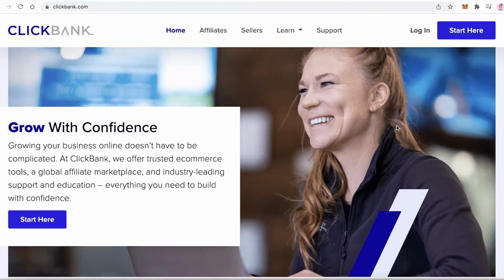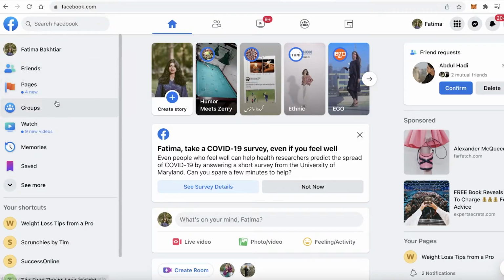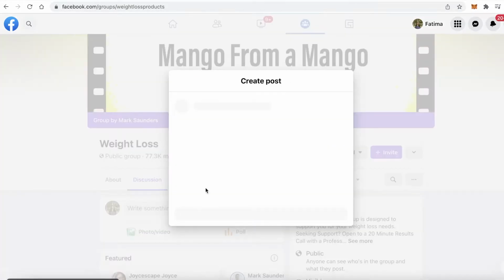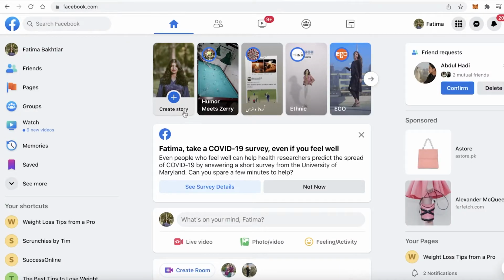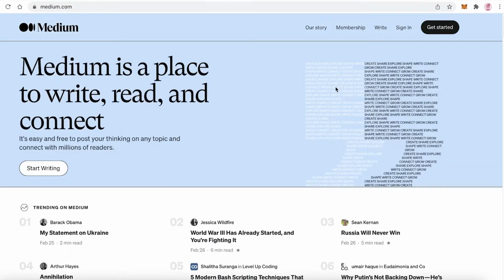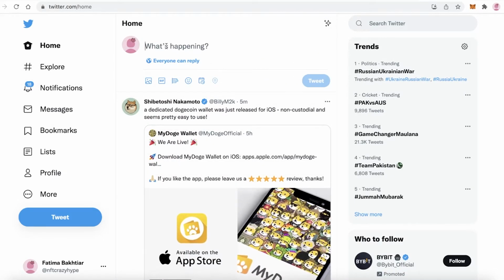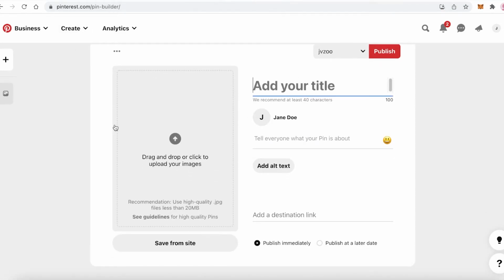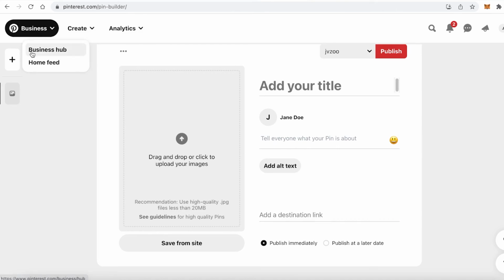How To Promote ClickBank Products without Your Own Website | Easy In (2025)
In this video I show you everything about promoting Clickbank Products without your own website easily and getting insane conversion and also be able to use it for business or personal needs within a few minutes. This Is super simple and anybody can do this as soon as they're done watching this video.